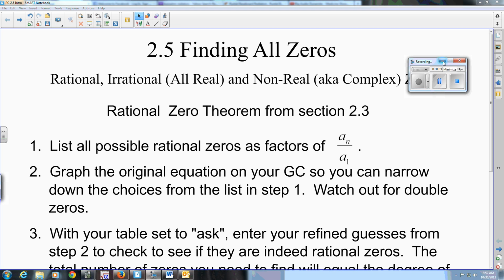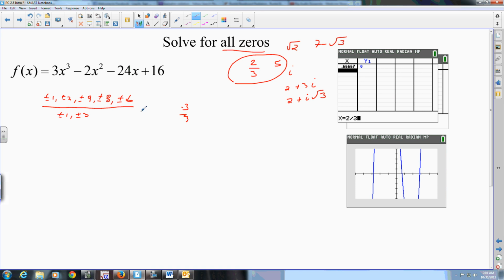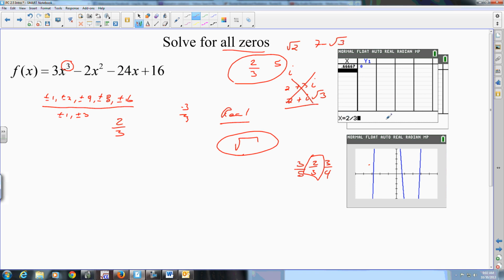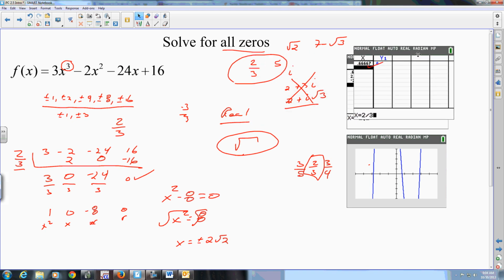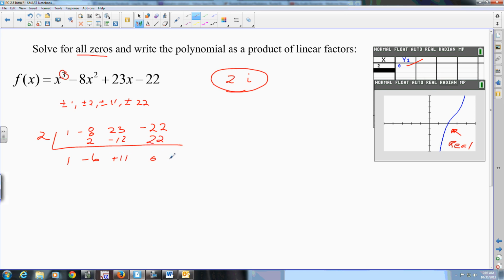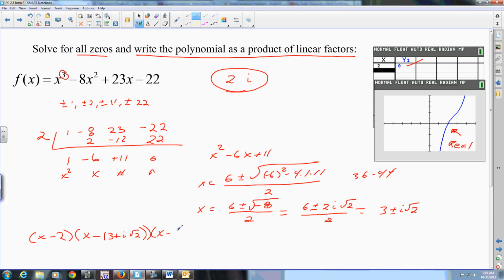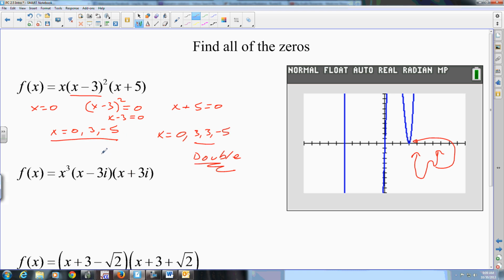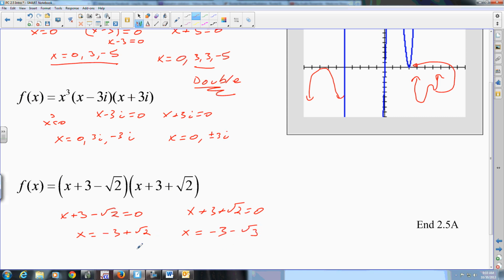PC 2 5A